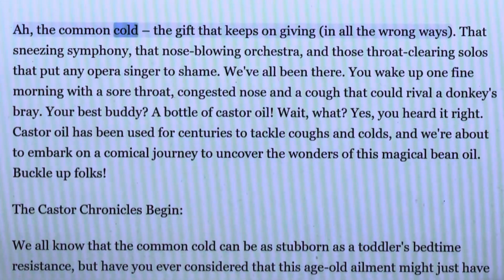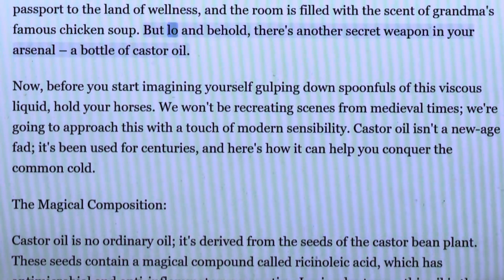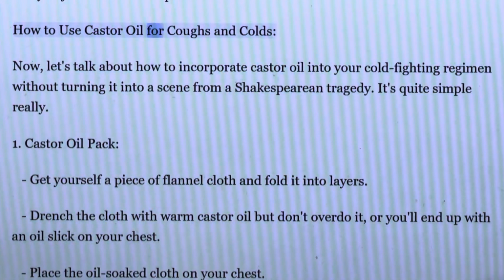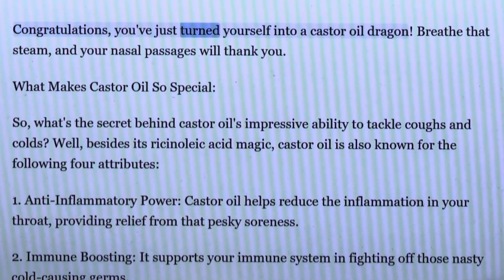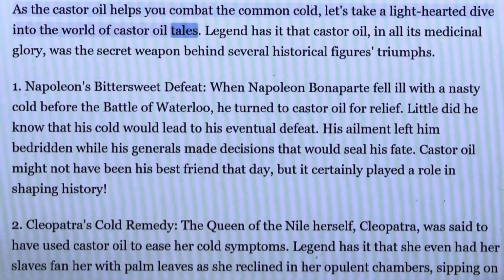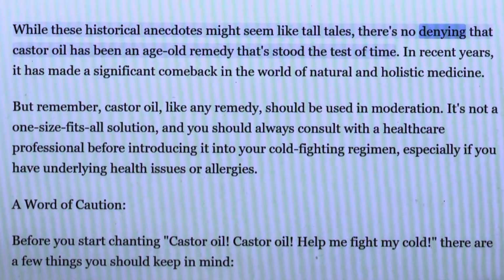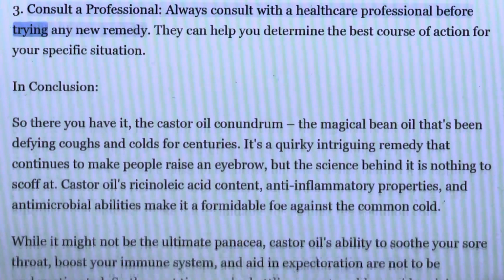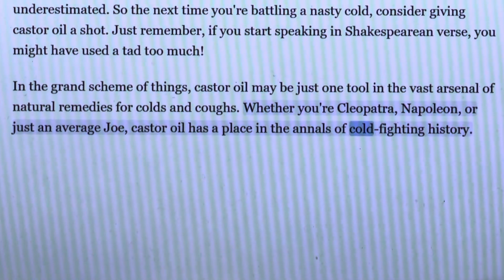Fight against coughs and colds this winter using castor oil only!